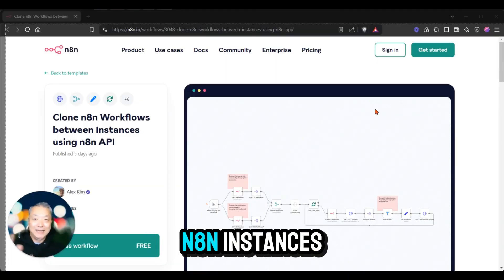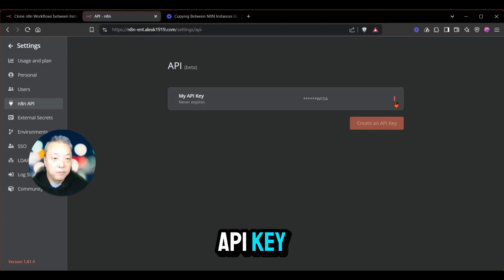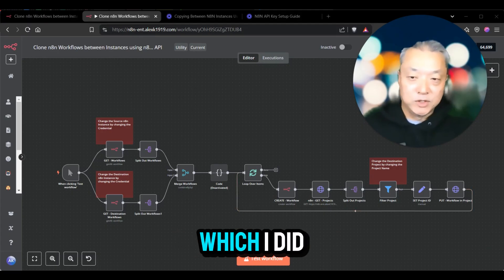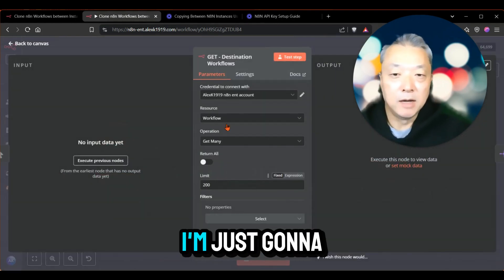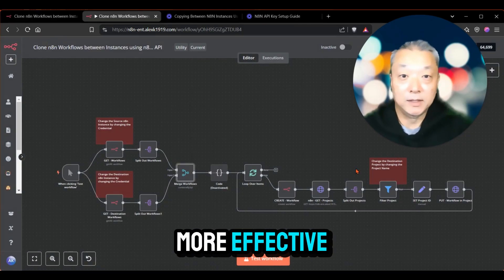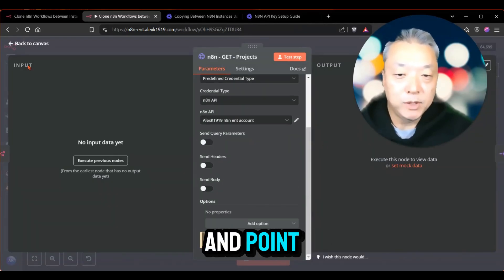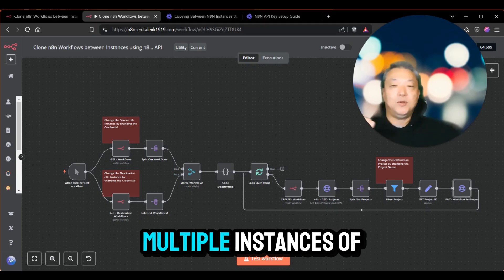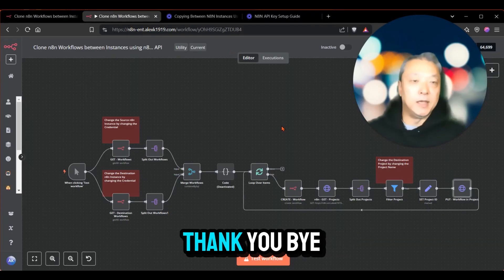Clone n8n Workflows between Instances using n8n API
In this video, I'm showing you how to easily copy, sync, and migrate your n8n workflows between different instances or projects.

Timestamps:
00:00 Intro - Why You Need Automated Workflow Migration
01:15 Setup API Credentials for Source & Destination
02:35 Defining Your Source & Destination Instances
03:55 Running the Workflow to Clone Workflows
05:42 Customizing the Destination Project
07:10 Monitoring & Verifying Workflow Transfers
07:30 Use Cases & Key Benefits Recap

*About Me:*
I’m Alex, an AI-Native Workflow Automation Architect building enterprise-grade solutions for SMBs and Enterprises alike. I'm also a n8n Ambassador and Partner.

I've recently launched a community called WriteOnTarget AI that is focused on content generation.

Our mission is to educate and guide members through the ever-changing landscape of ai and automation for content generation.

Our vision is for each member to Learn, Collaborate, Create and Earn.